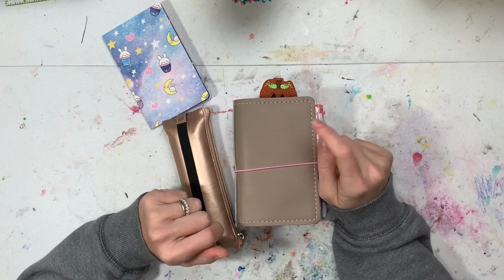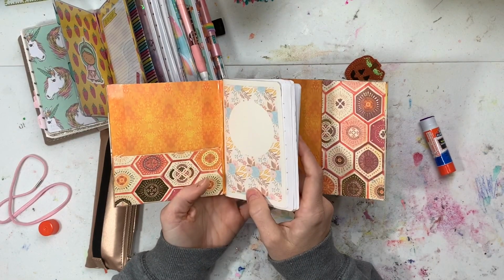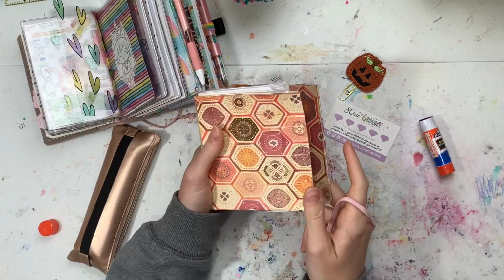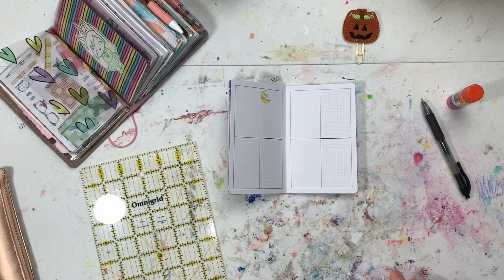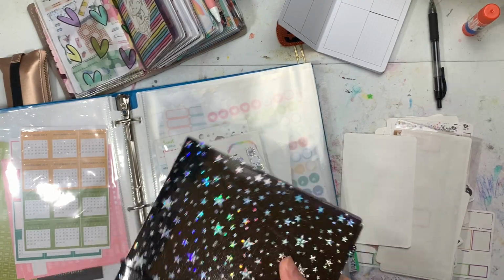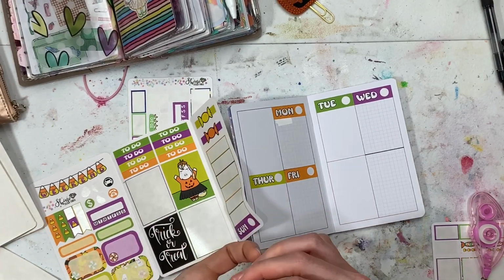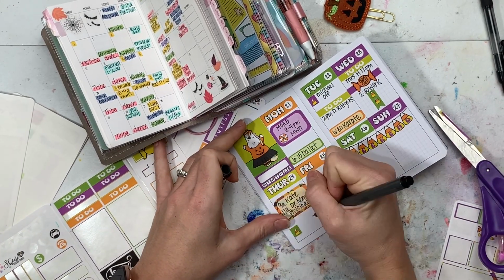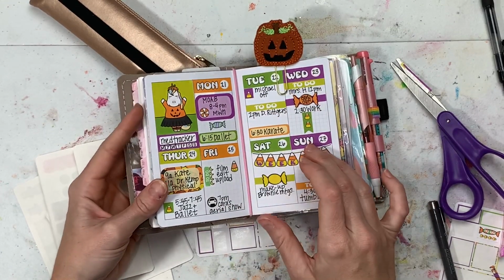2020 Planner Sneak Peek + Pocket TN Plan with Me | Pocket Size PP Weeks Vibes!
I am planning for this week...in the middle of the week. Haha, sometimes it happens. I am planning in my pocket size traveler's notebook from Mystics Little Gifts. I started using a new insert from Happy Scrappie and it kind of looks like an itty bitty Printpressions Weeks set up! I'm sort of in love with how perfect the pocket sticker kits work in it. I was also so excited to give you a little peek of my 2020 A5 Hobonichi Cousin planner. I am using different Shine Sticker Studio kits that I found on clearance and it is making me soooo excited!

**Carpe Diem Seasons Sticker Tablet (regular):

**Carpe Diem Season Sticker Tablet (mini):

**Pigma Micron Pens:

Zebra Sarasa 0.7 (color is Mahogony)

Michael's: Pocket size folder

Hobby Lobby: Various acetates, vellums, pom pom clips

**Webster's Pages Pocket Blush Pocket TN:

**Maggie Holmes Flourish Paper Pad:

**Zebra Mildliners: